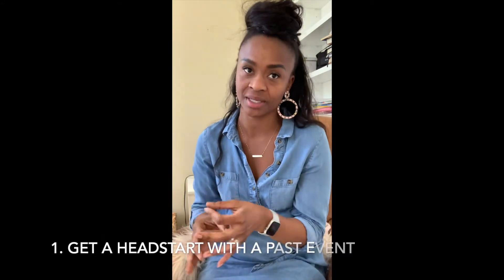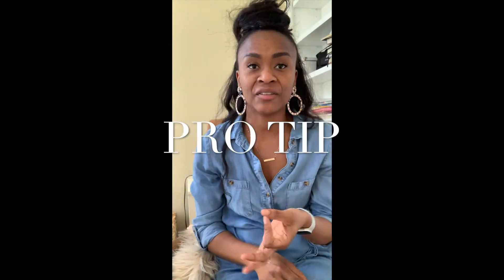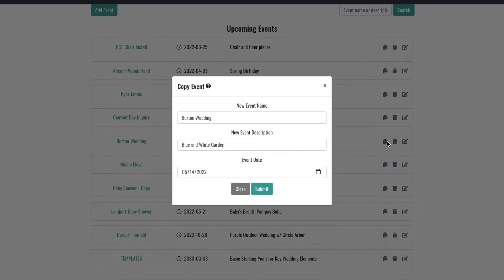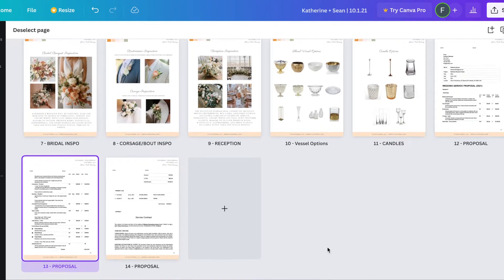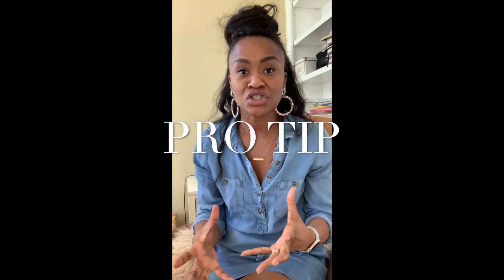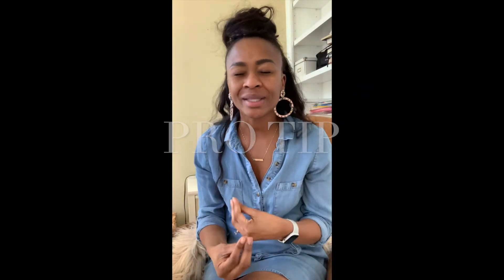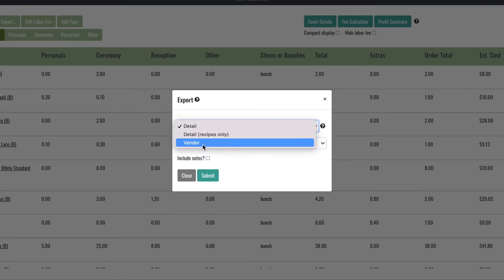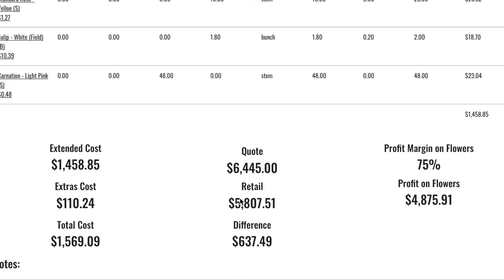How to Use EveryStem Florist Software: Step by Step from Client Inquiry to Delivery Day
Gerilynn, Owner of Flux Floral explains how she uses EveryStem to plan, price, design, and deliver event florals. She also shares 3 pro tips to maximize her efficiency with EveryStem!